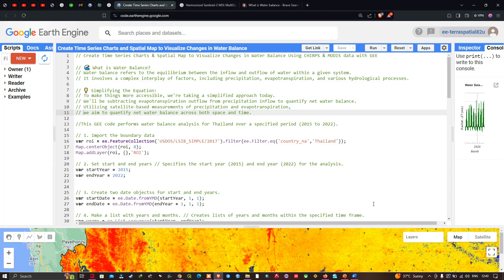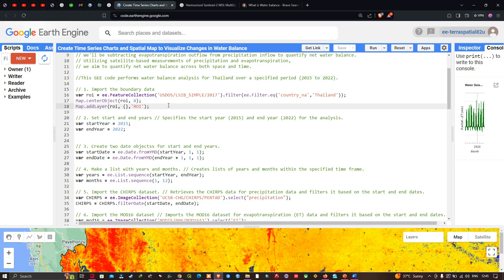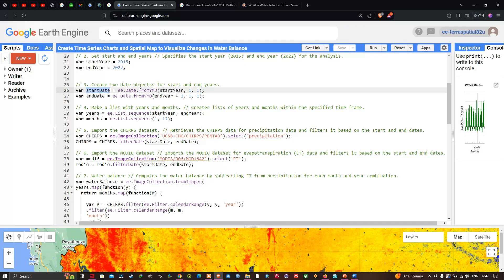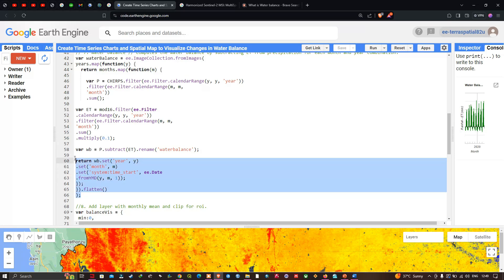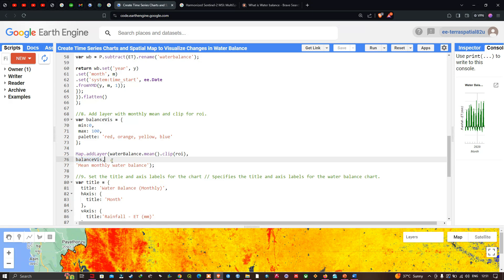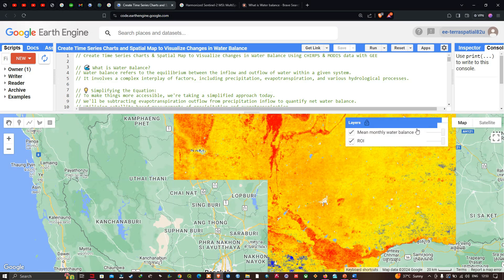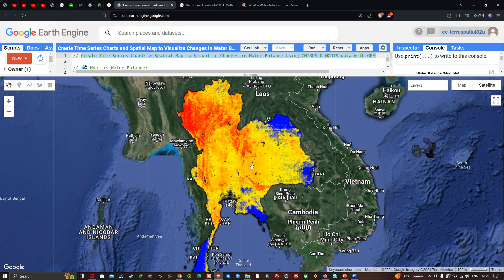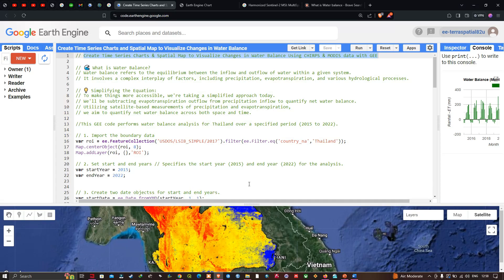Create Time Series Charts & Visualize Changes in Water Balance Using CHIRPS & MODIS data with GEE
Welcome to our YouTube tutorial on understanding water balance! In today's session, we delve into the intricate world of water balance, focusing on the inflow and outflow dynamics within the hydrological system.

🌊 What is Water Balance?
Water balance refers to the equilibrium between the inflow and outflow of water within a given system. It involves a complex interplay of factors, including precipitation, evapotranspiration, and various hydrological processes.
💡 Simplifying the Equation:
To make things more accessible, we're taking a simplified approach today. We'll be subtracting evapotranspiration outflow from precipitation inflow to quantify net water balance. Utilizing satellite-based measurements of precipitation and evapotranspiration, we aim to quantify net water balance across both space and time.

🛰️ Using Satellite Data:
We'll be utilizing the CHIRPS (Climate Hazards Group Infrared Precipitation) dataset, available from 1981 to 2024 and updated regularly. Additionally, we'll incorporate MODIS (Moderate Resolution Imaging Spectroradiometer) data for evapotranspiration calculations.

📊 Generating Visualizations:
By the end of this tutorial, we'll generate spatial maps illustrating net water balance across our study area. Furthermore, we'll create time series charts to visualize changes in water balance over monthly intervals.

🔍 Step-by-Step Analysis:
We'll start by defining our study area and importing relevant boundary data. Then, we'll filter and import CHIRPS and MODIS datasets, ensuring they cover our desired time frame. Next, we'll develop a function to calculate monthly water balance, considering precipitation and evapotranspiration.
📈 Mapping and Charting:
We'll visualize our findings spatially, mapping water balance across our study area. Additionally, we'll create time series charts to track monthly changes in water balance over the specified period.

🌍 Understanding the Results:
Through our analyses, we aim to elucidate variations in water availability and balance. Blue areas indicate higher water availability, while red areas signify lower balance. Understanding these dynamics is crucial for various applications, including agriculture, water resource management, and environmental conservation.

Join us on this journey as we decode the complexities of water balance and its implications for our planet's hydrological cycles! Let's dive in! 💧🔍🌐
👩‍💻 Join the Terra Spatial Community:
Engage with fellow learners, share your experiences, and get support on our dedicated community forum.